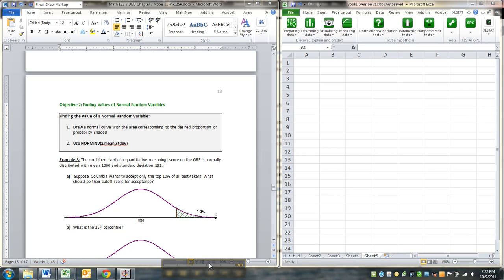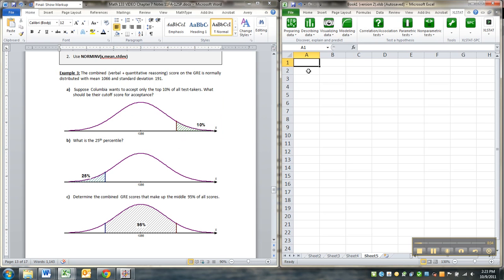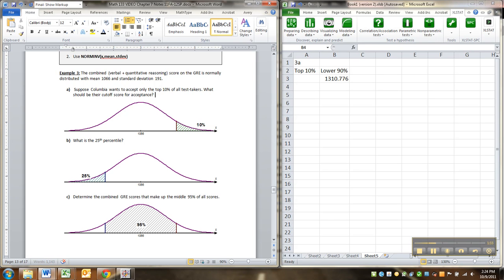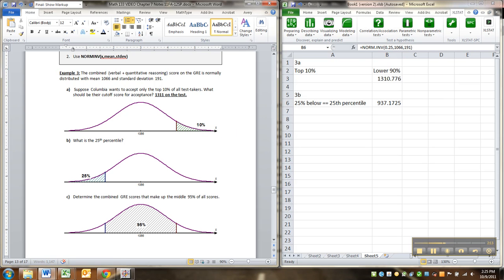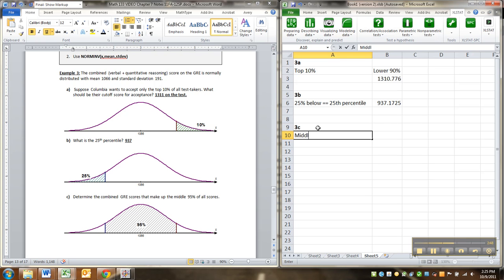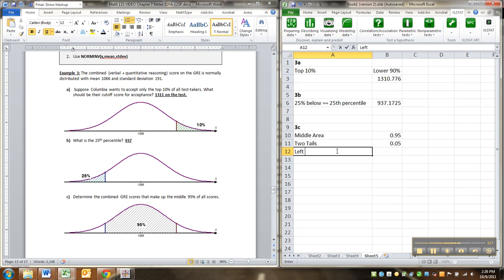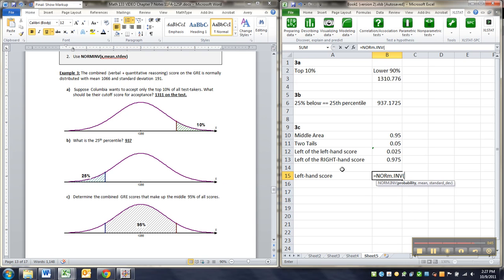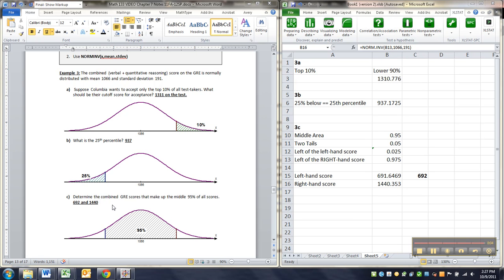7.3 Lecture - Part 3 of 4 - Math 133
Covers: Finding a score or value on a normal curve (7.3 Notes, page 13)